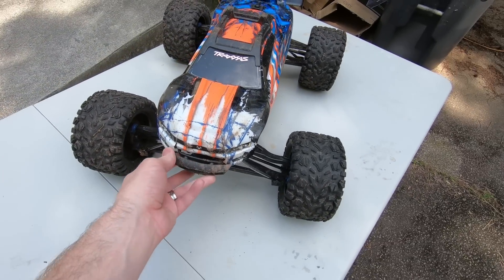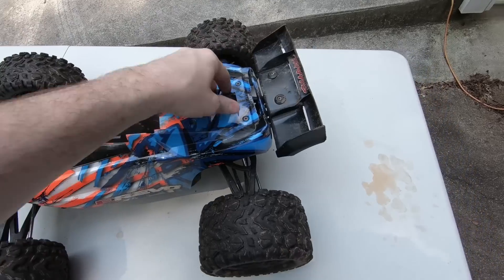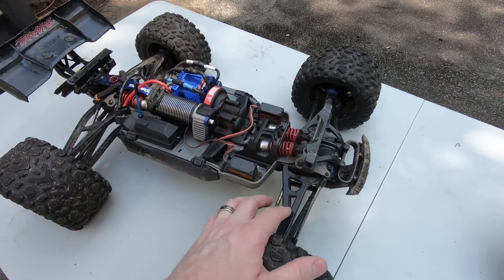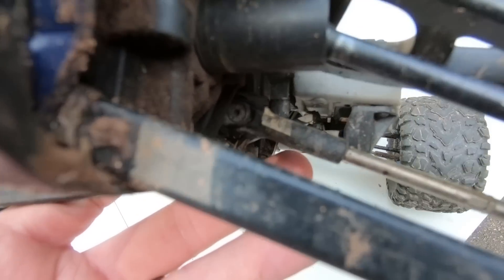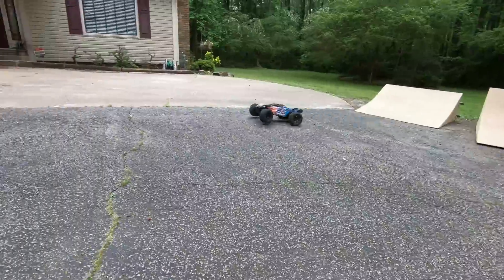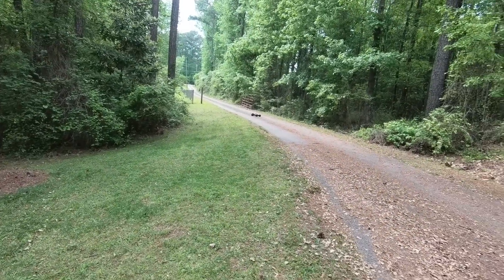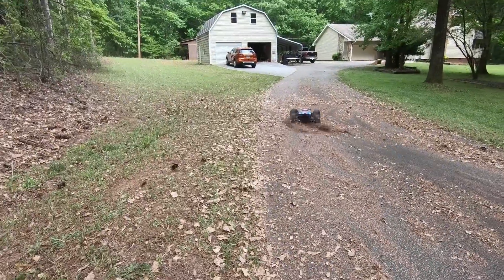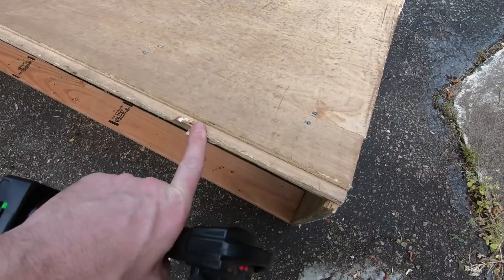E Revo 2.0 One Year Review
The E Revo 2.0 has been out a whole year! I do a one year review and tell you guys what I think about it after all this time.

Sorry about the Audio. I'm still working on the mic. I thought I had it fixed but I guess it didnt work right.